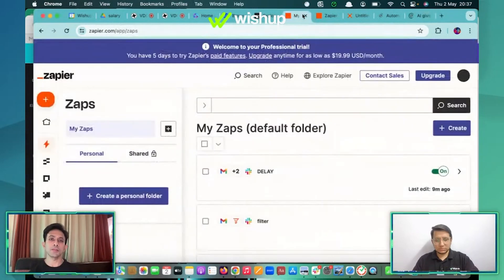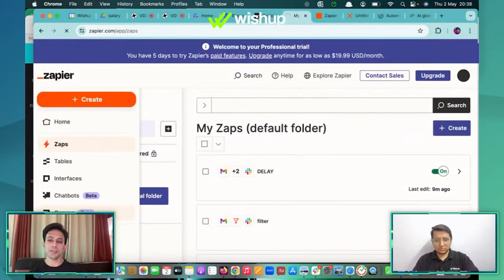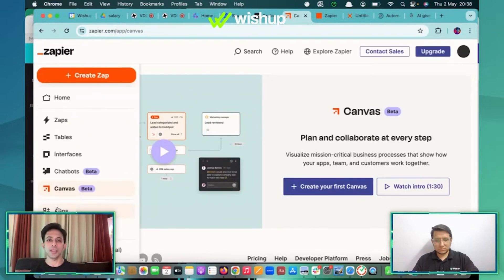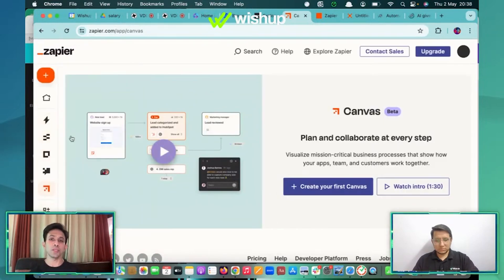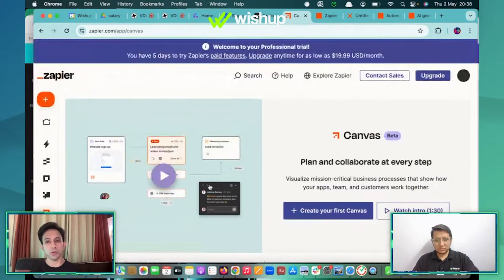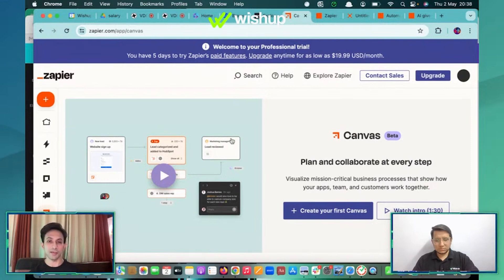AI Templates Revealed: Secrets for Beginners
Exploring AI Templates: A Beginner's Guide You Can't Miss! In this video, we dive into the fascinating world of AI templates, offering a comprehensive guide for beginners. Learn how to harness the power of AI templates to streamline your workflows, boost productivity, and enhance your creative projects. From basic concepts to practical applications, we cover everything you need to get started with AI templates.

Whether you're a student, professional, or hobbyist, this guide will help you understand and implement AI templates effectively. Join us as we explore the benefits, challenges, and best practices for using AI templates.